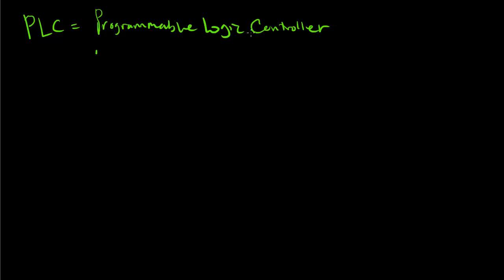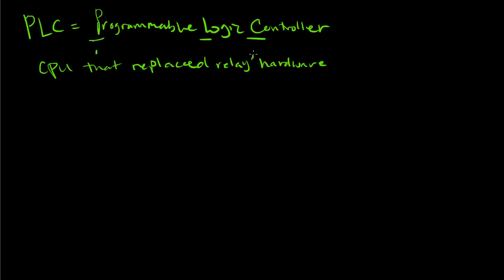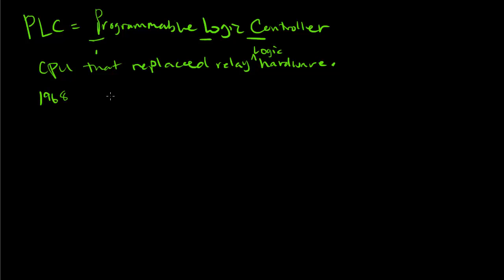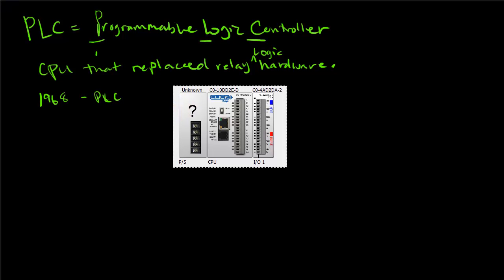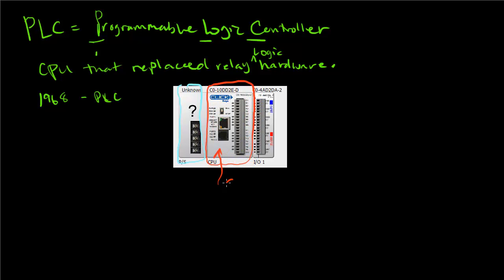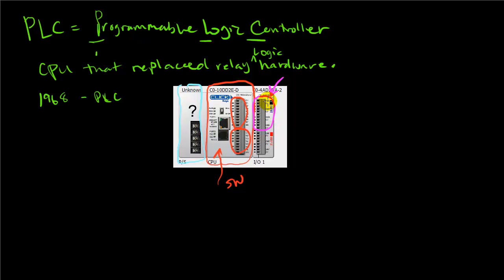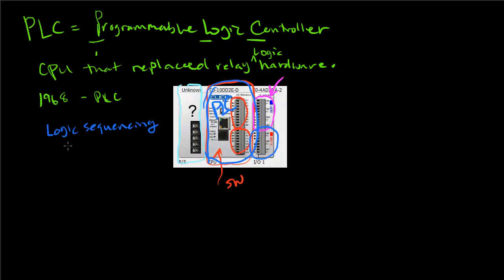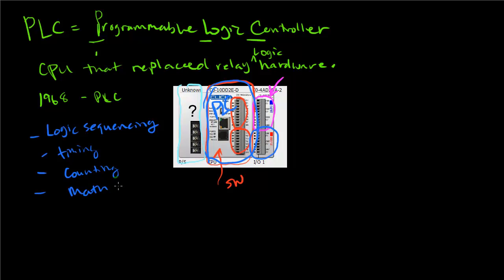Brief Overview of PLCs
This video provides a brief overview of PLCs and their basic functions. A click PLC is used as a very high level example.